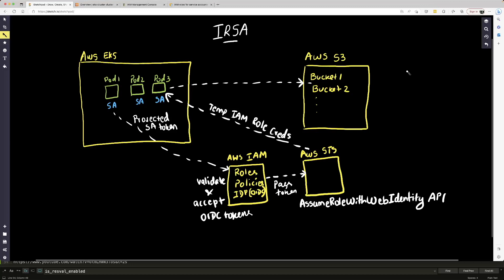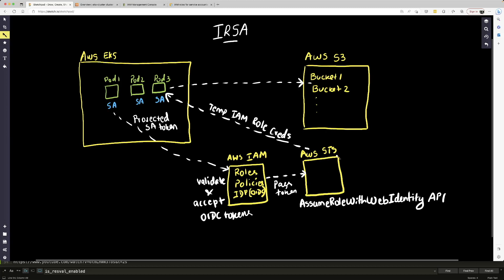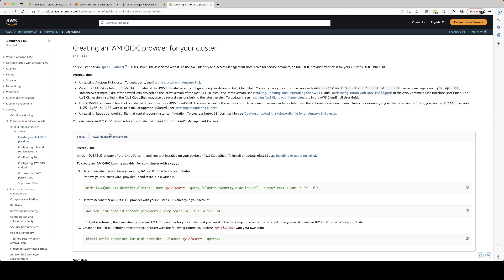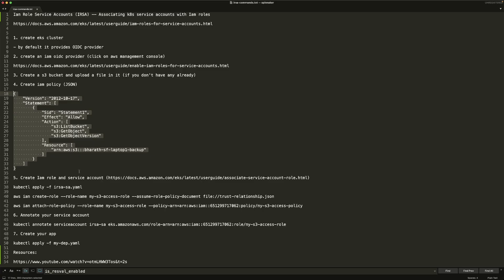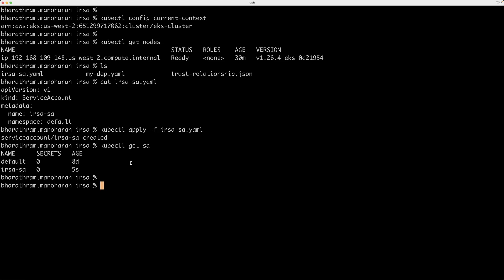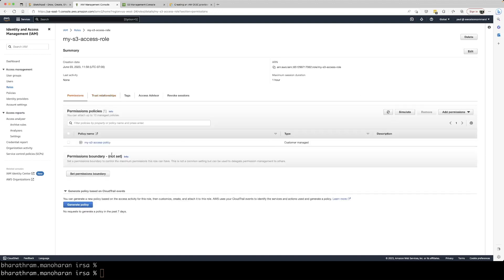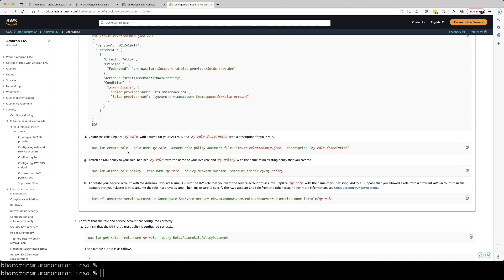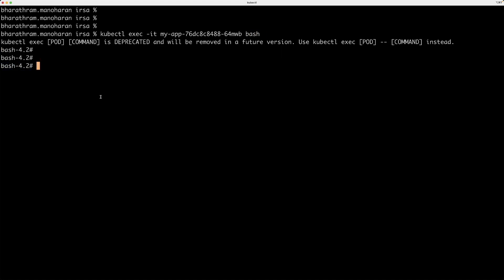Kubernetes IAM Role For Service Accounts | Demo | Simply Explained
Goal:
To show you how to configure a Kubernetes pod to assume an IAM Role

Create an EKS cluster & set up your local workstation